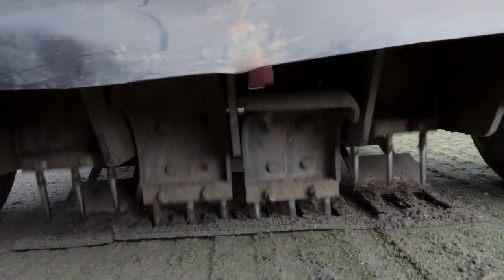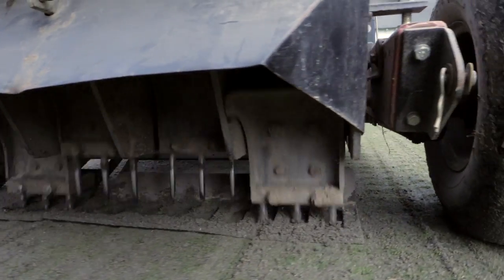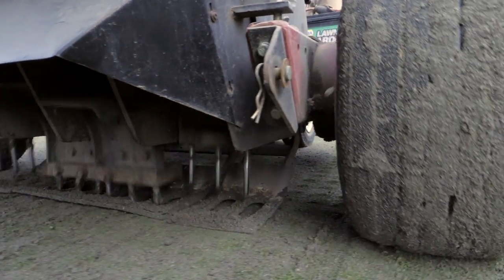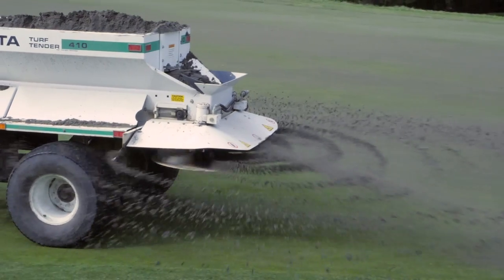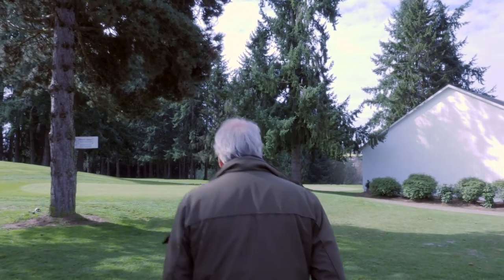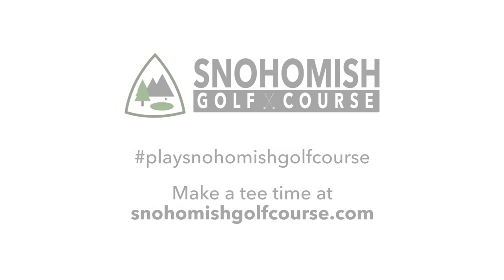Aerification Process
We aerified our greens with solid-tines on 3/19/18 and 3/20/18. Greens are already rolling nicely. Very proud of our maintenance team! Thank you for all your hard work! 👍🏌️‍♂️⛳️